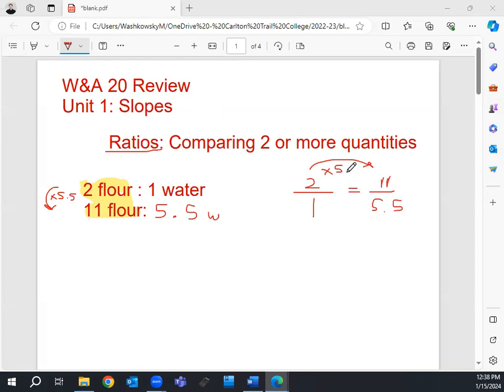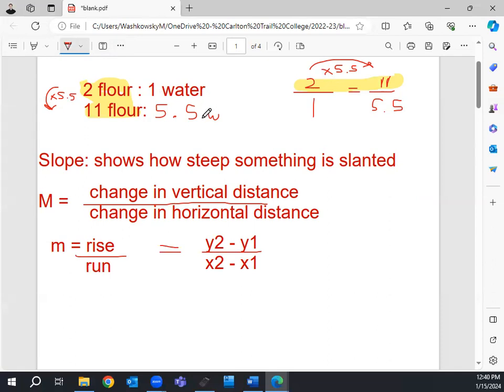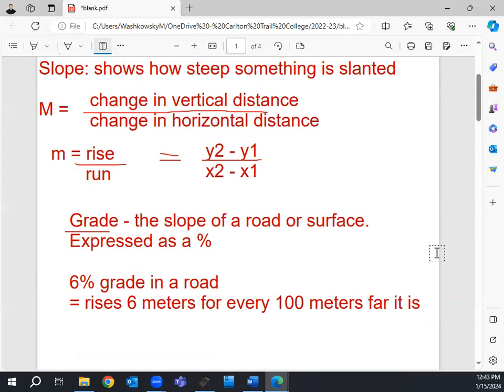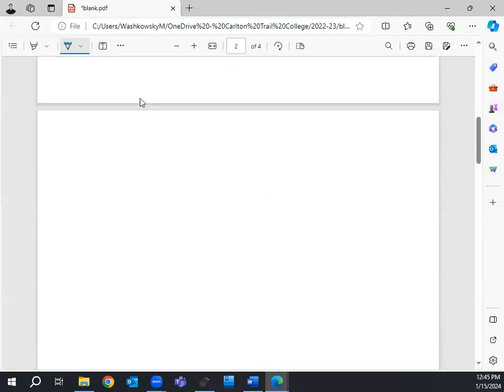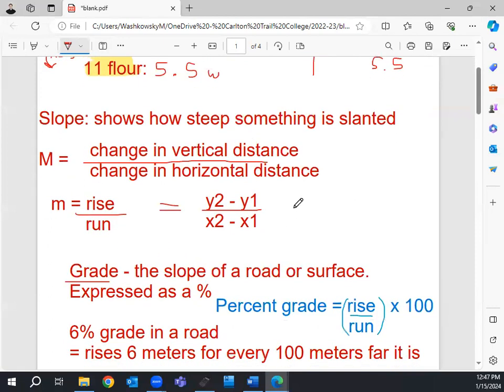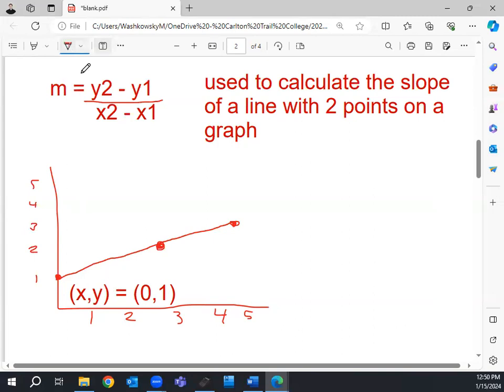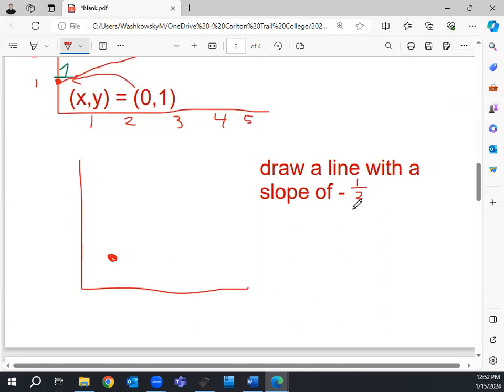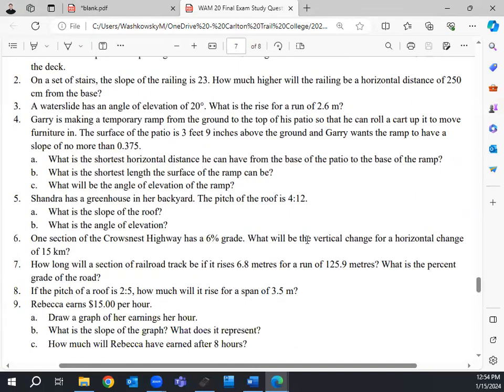W&A 20: Unit 1 (Slopes and rates of change) review